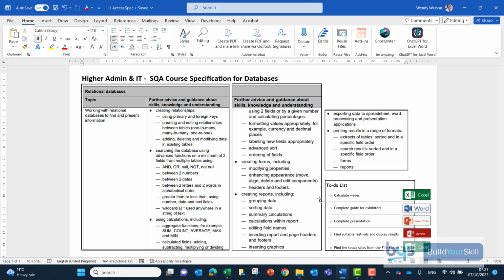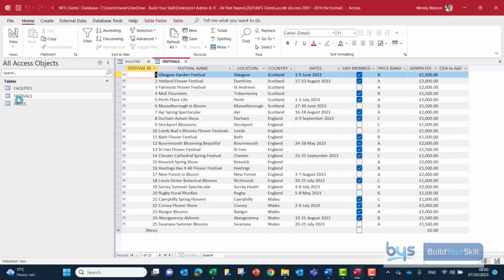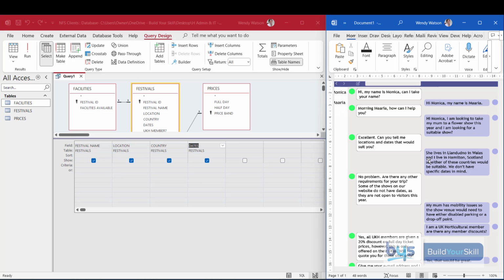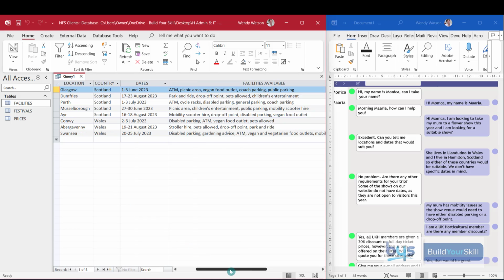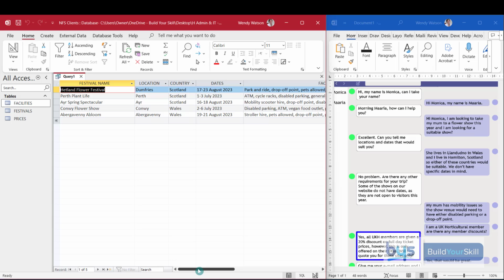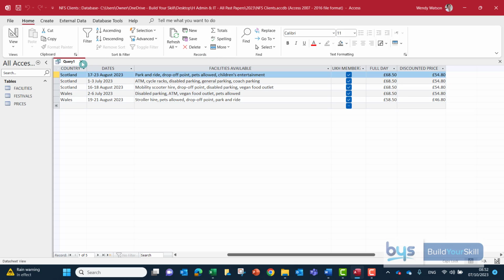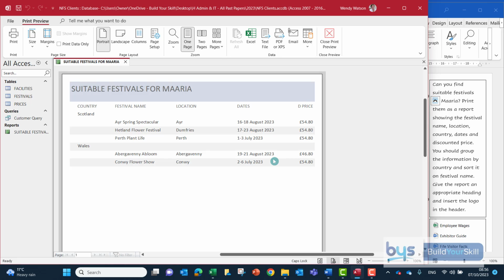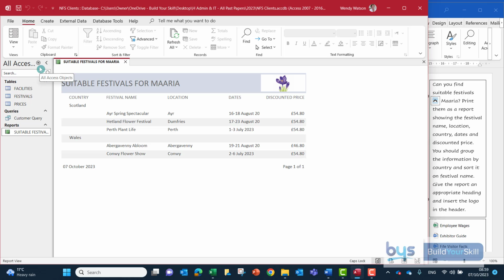2023 Higher Admin & IT DB Task - Query + Report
A work through of the database question in the 2023 Assignment.  Using the NFS Clients database there is a query and from the query, a report.